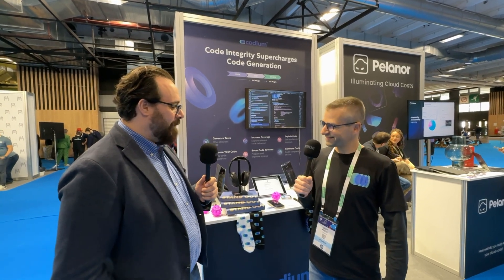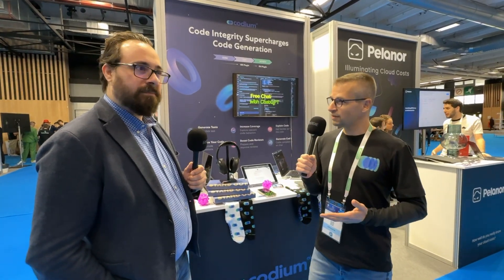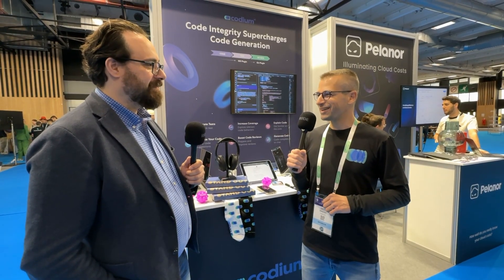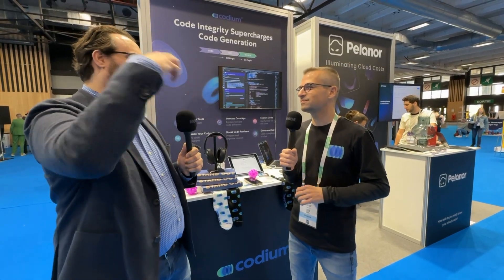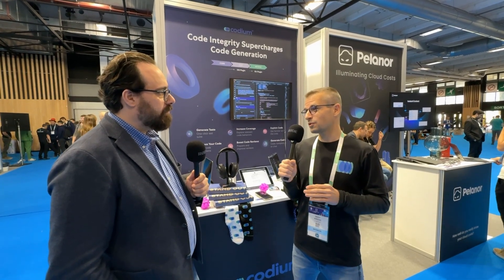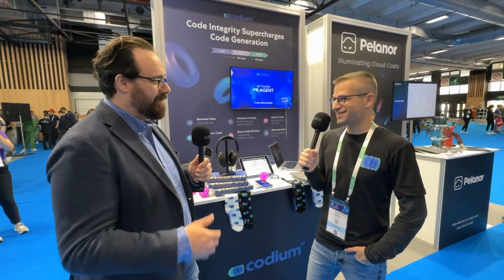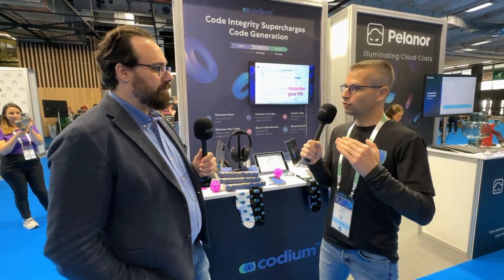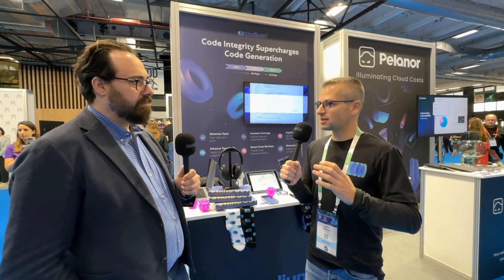CodiumAI at KubeCon Paris 2024 - with Dedy Kredo and Max Mortillaro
TECHunplugged analysts Max Mortillaro and Arjan Timmerman continue their tour of KubeCon Paris 2024. In this video, Max Mortillaro interviews Dedy Kredo, CEO and Founder of CodiumAI. The company focuses on code testing, code improvement and integrates with IDE and Git platforms.